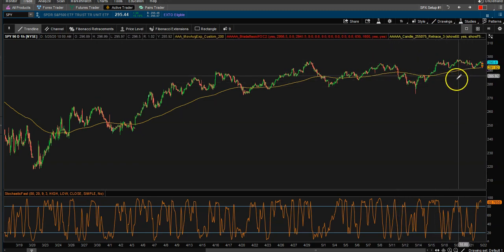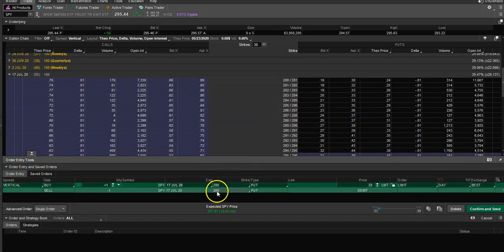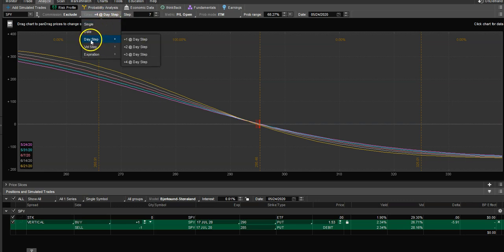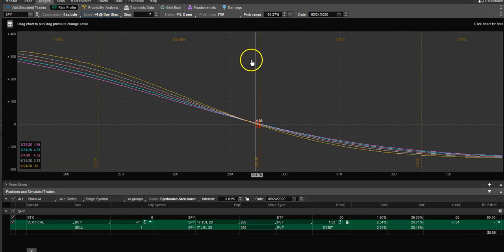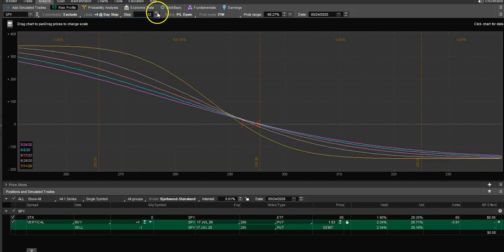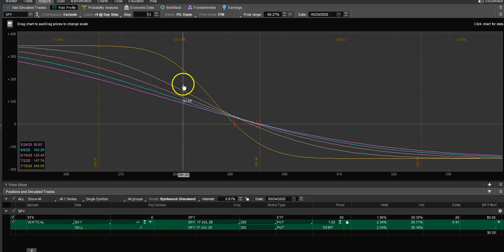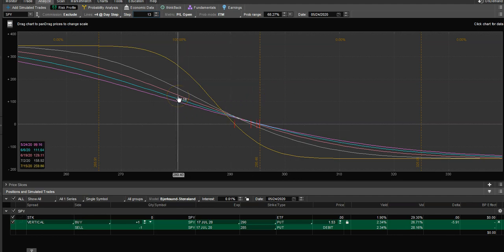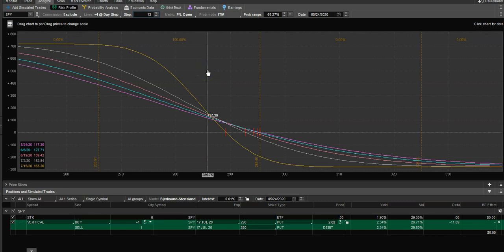Thinkorswim: How To Analyze Stock Options Using The Thinkorswim Analyze Page?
In Today's Free DayTradingFearless Raw & Uncut Trading Finance Education Video: I do a complete walk through of how to use the thinkorswim analyze page.